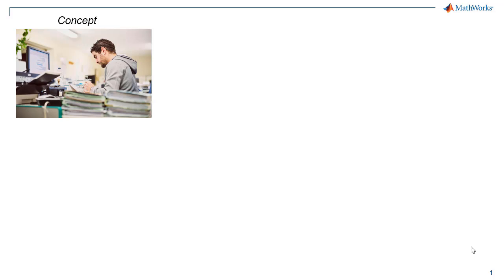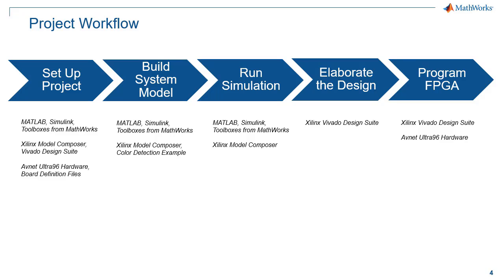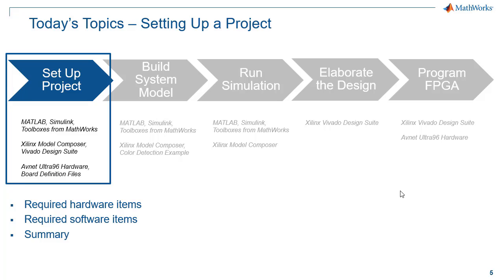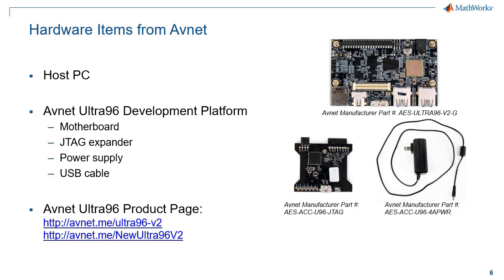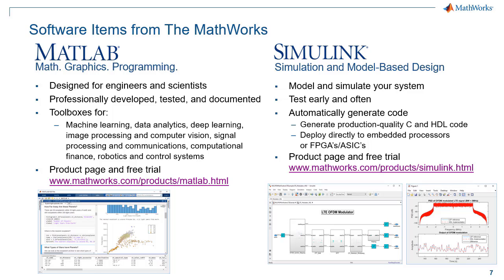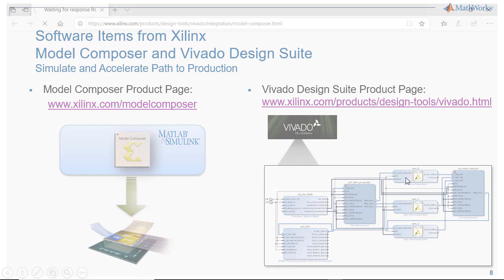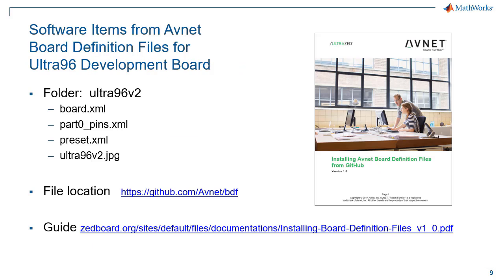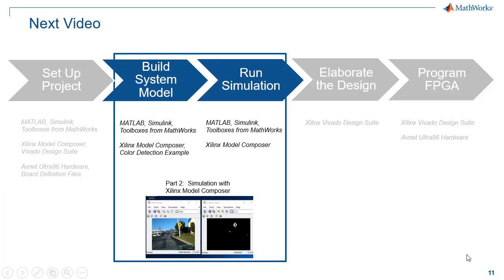Getting Started with the Avnet Ultra96, Part 1: Set Up the Project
Learn where to find all the hardware and software products needed to complete the project. Start off by downloading MATLAB®, Simulink®, Computer Vision Toolbox™, and DSP System Toolbox™ from MathWorks. Then download Model Composer and Vivado Design Suite from Xilinx®. Finally, obtain the Avnet® Ultra96 Development Kit and the supporting board definition files.